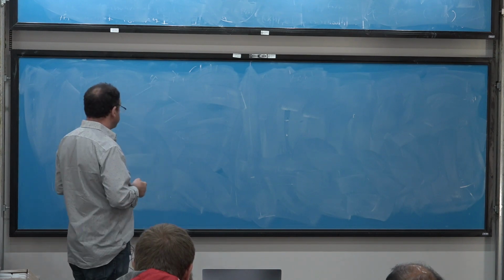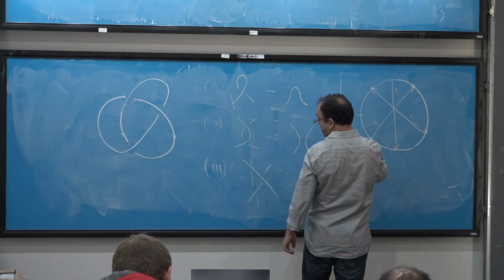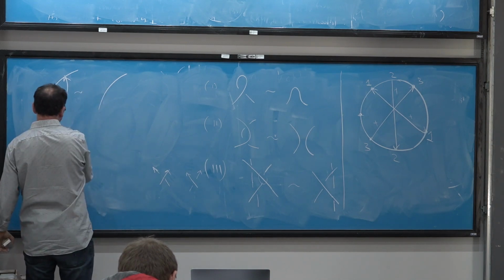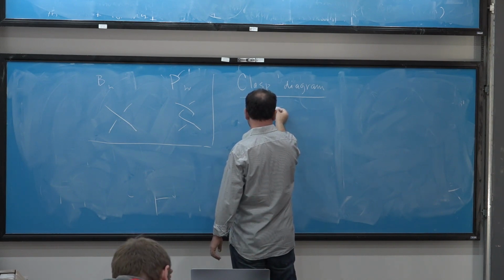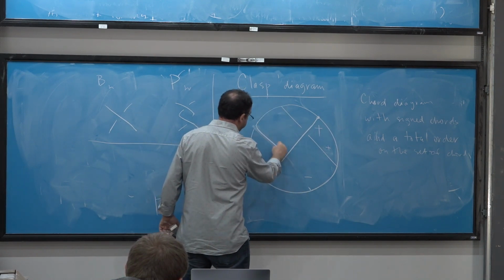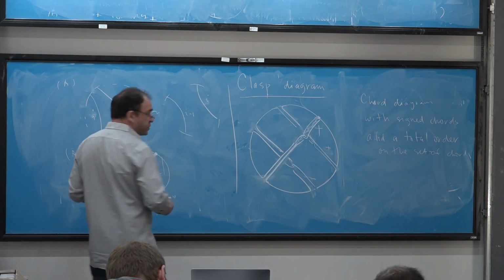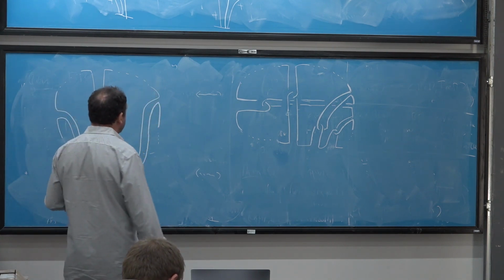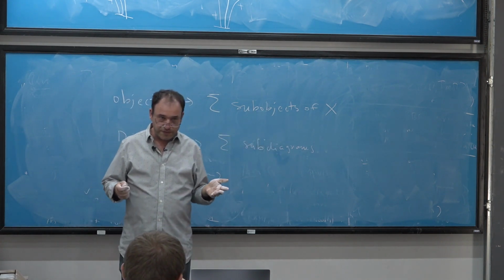Encoding knots by diagrams.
Jacob Mostovoy

 Centro de Colaboración Samuel Gitler, San Borja 938 (portón azul, placa "CIBIOGEM").
Primer Congreso del IMSA en la UNAM y el CINVESTAV
Seminario Nacional de Aplicaciones del Álgebra a la Geometría y la Topología
27-29 de noviembre, 2019

jueves 28 de noviembre: 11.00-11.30